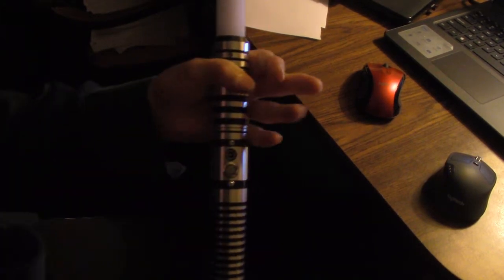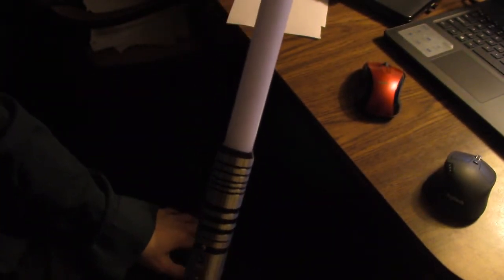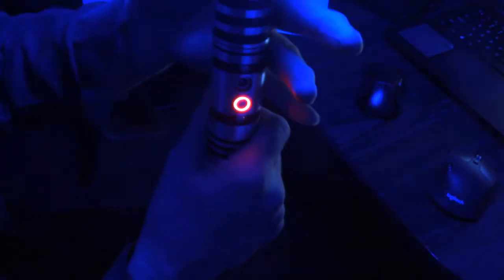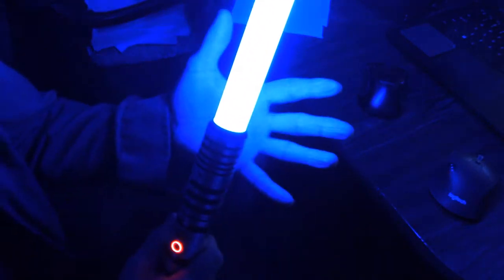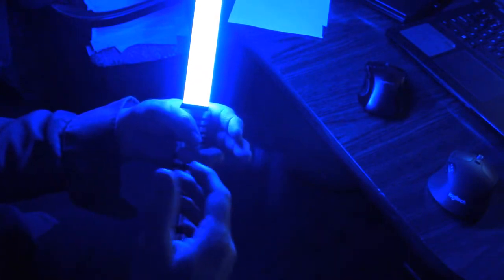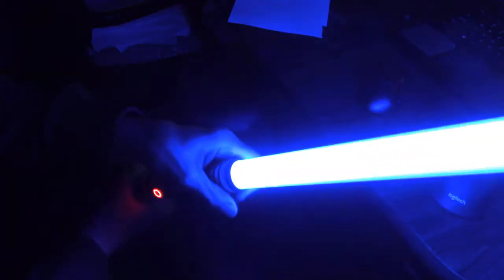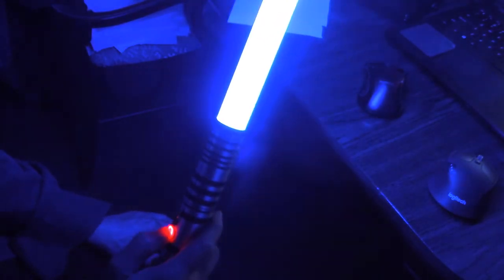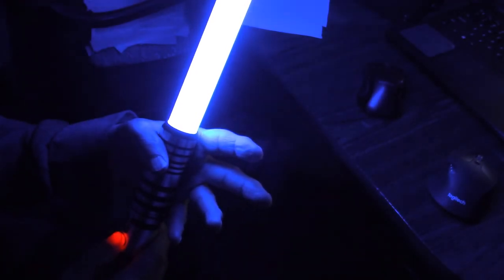Lightsaber Sound Font Crimson Dawn The Force is with You Young Skywalker Proffie Star Wars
DAMIENSABER Xenopixel Motion Control Sensitive Smooth Swing Light Sabers with 34 Sound Fonts Infinite Color Changing, Dueling Luke Light Sabers for Adults, Aluminium Hilt

In this Christmas in July special, we're bringing you the best of the best! From a DAMIENSABER Xenopixel Motion Control Sensitive Smooth Swing Light Saber to a hilarious Yo Gabba Gabba shirt, you'll find everything you need to celebrate Christmas in July.

Don't wait any longer, get your Christmas shopping done early and pick up this amazing gear today! from lightsabers to shirts, we have everything you need to make this Christmas the best one yet! So what are you waiting for? Start shopping today and make sure to check out our Christmas in July specials!
Are you looking for the perfect Christmas gift? The DAMIENSABER Xenopixel Motion Control Sensitive Smooth Swing Light Saber is a precision swing light sword that's super easy to use and control. It's perfect for adding a touch of festive fun to your holiday decorations!If you're looking for the perfect Christmas present, look no further than this DAMIENSABER Xenopixel Motion Control Sensitive Smooth Swing Light Saber!This incredible light saber is perfect for anyone who loves Christmas and love light sabers! Not only is it a great gift, but it's also a great tool for educational and entertainment purposes. Swing it around like a ninja and experience for yourself the power of this Xenopixel light saber!

DAMIENSABER Xenopixel Motion Control Sensitive Smooth Swing Light Sabers with 34 Sound Fonts Infinite Color Changing, Dueling Luke Light Sabers for Adults, Aluminium Hilt In this video, I cover all of the sound and lighting features that I know of this sound font that came preinstalled on my Proffie board v2 NeoPixel Crimson Dawn light saber.  This font is introduced by the sound of Darth Vader breathing and saying the phrase from The Empire Strikes Back, "The Force is with you, young Skywalker. But you are not a Jedi yet."

You would think that this would indicate a red blade and sound effects that correspond to the Prophesy Anakin / Vader saber. but it does not.Instead, it lights up blue and is the lighting style and sound pattern of Luke Skywalker's Graflex specifically in ESB, but 1st seen in the original Star Wars movie some refer to as A New Hope.

This Hilt is the Crimson Dawn Tier 3 Prowler with medium to heavy NeoPixel blade 36 inches.

I wrote a novel!

dimensions size length blade hilt overall